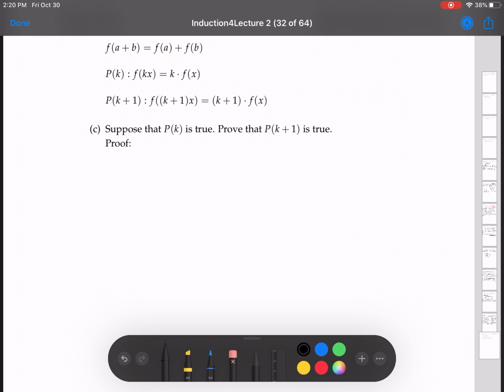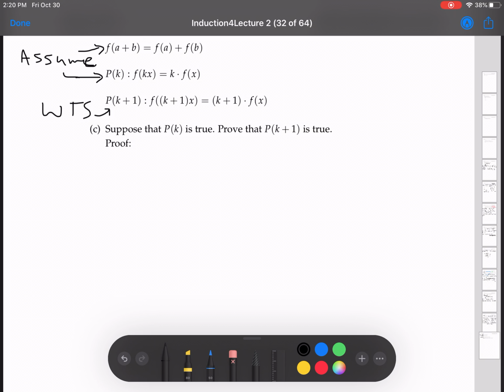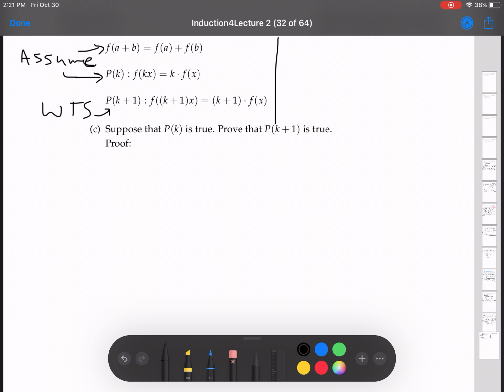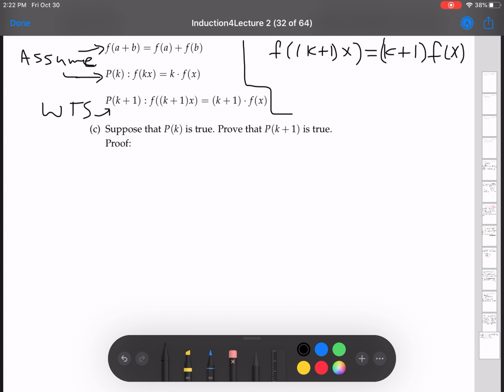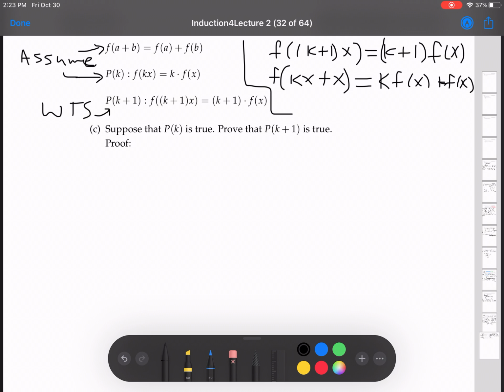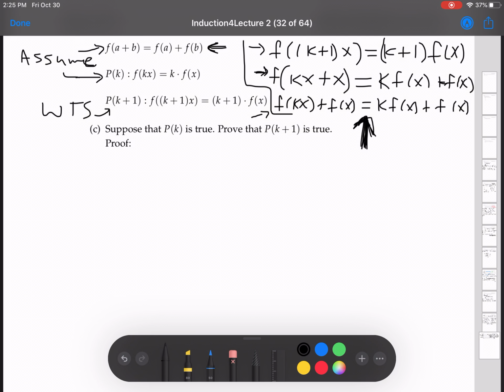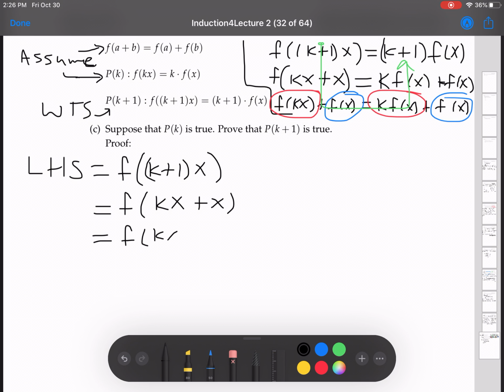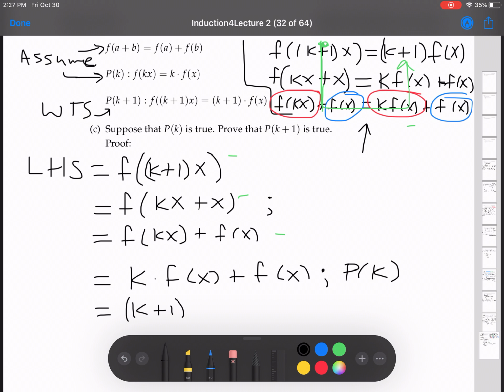Induction 4 Example 4.C